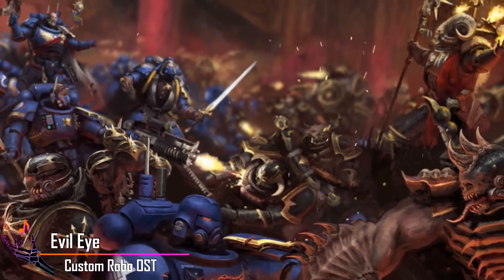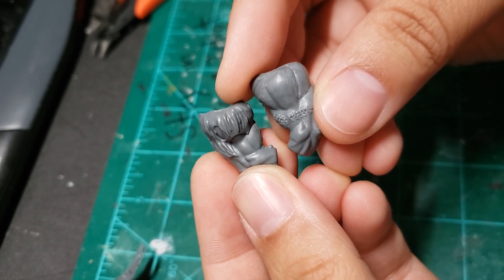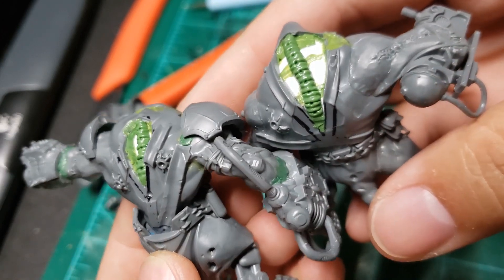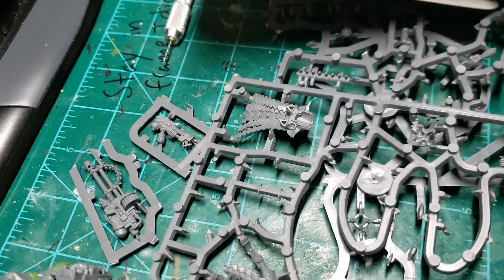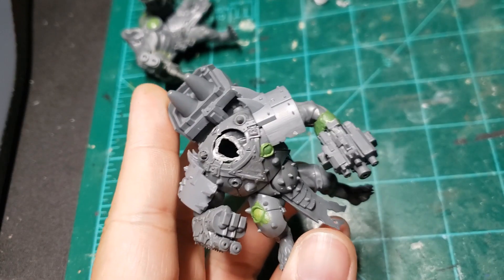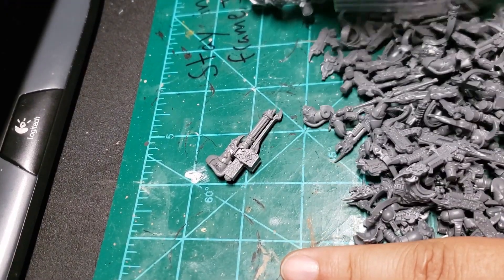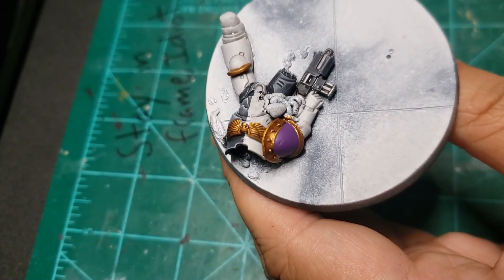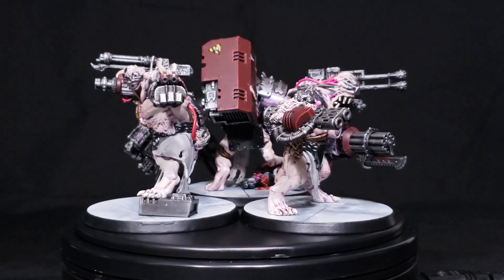Obliterator Conversions - Part 8 | Warhammer 40k Build Diary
The Brother's Paradox are back with a new scratch build! Join me as we cook up three different crazed fleshmetal abominations

Also I forgot to put in chapters for this video but honestly I jump between three different models so much I honestly don't think it'd be worth it for either of us so let's just enjoy it how it is, mk?